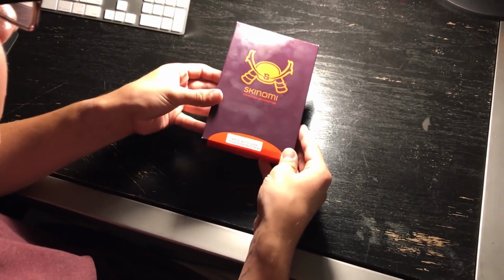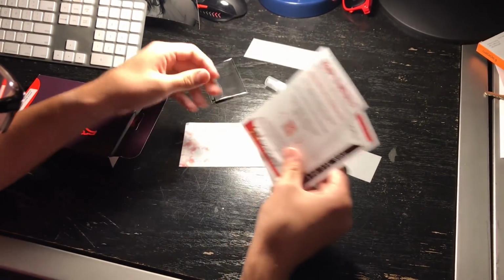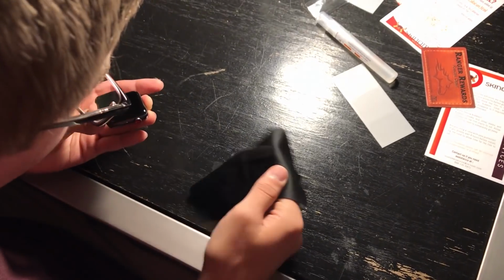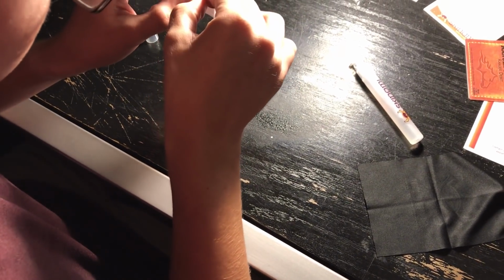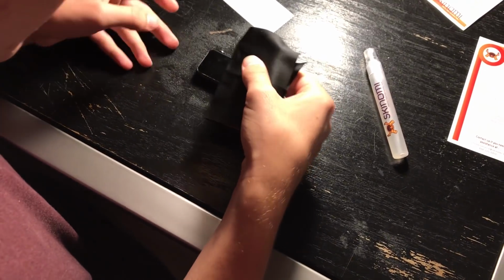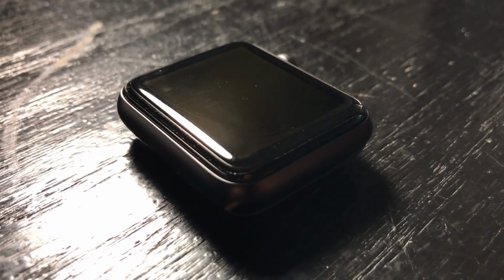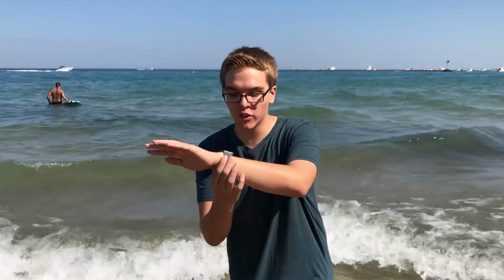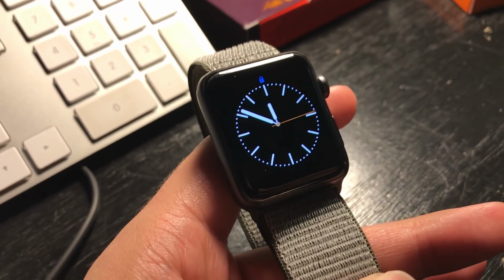Skinomi Screen Protector for Apple Watch - Install and Swim Test!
Skinomi for Apple Watch 38 MM
Skinomi for Apple Watch 42 MM

Looking for a screen protector to protect your new Apple Watch Series 3? The Skinomi protector may be perfect for you! Have a watch to see how it handles Swimming, and how the install process goes!